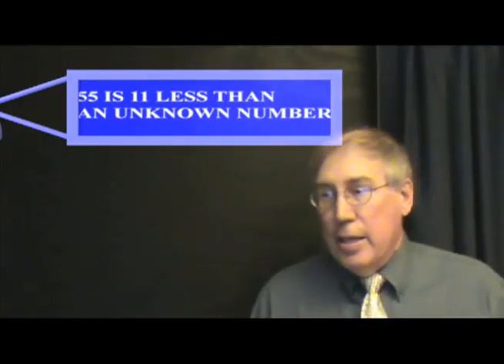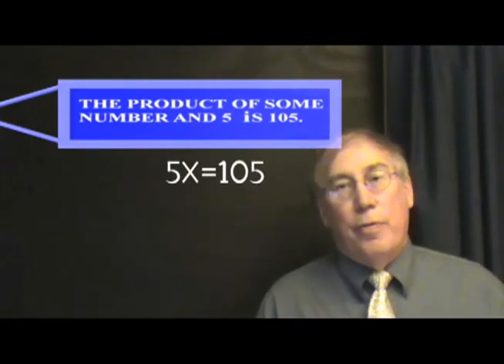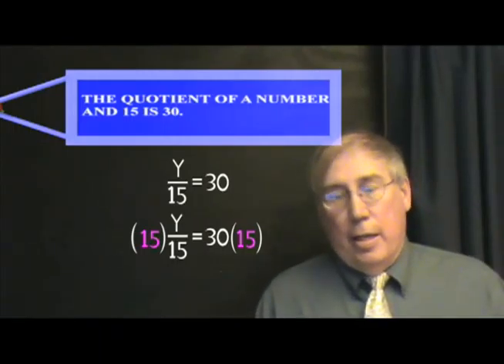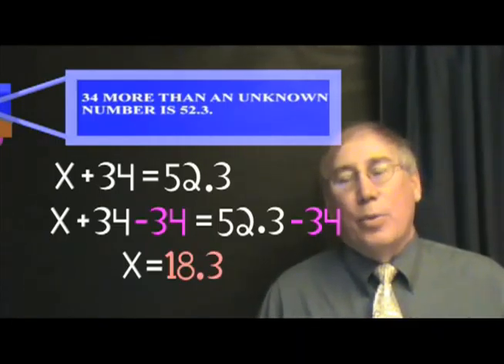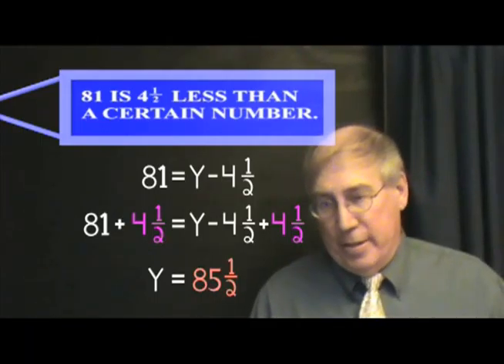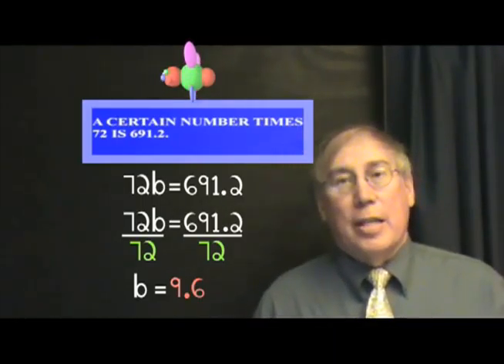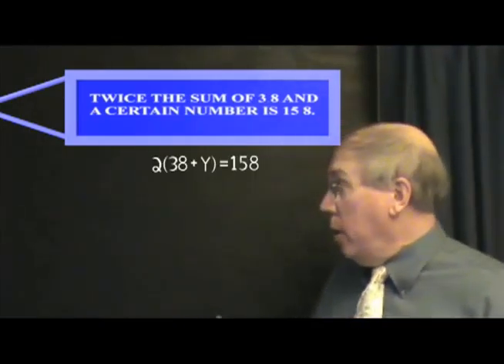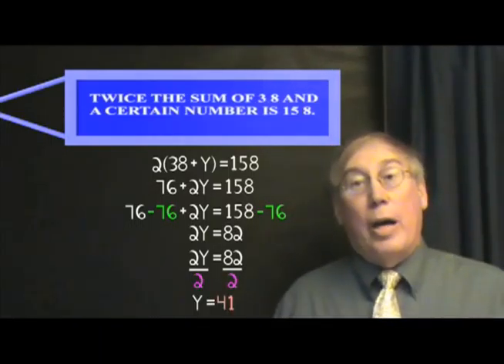ALGEBRA 1(LESSON26)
WORDS TO EQUATIONS